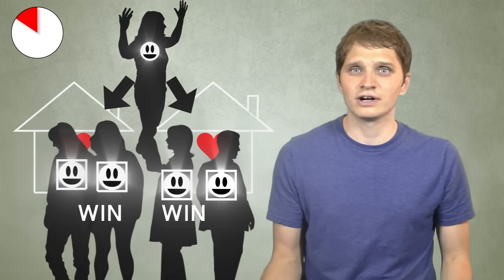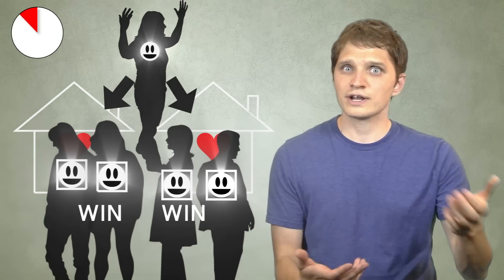Communal Feelings in the Afterlife - Swedenborg Minute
How literally can someone "know how you feel"?  Could anyone ever know exactly what someone else is feeling?  The above is a summary of Emanuel Swedenborg's reports, based on his out-of-body experiences, that feelings, rather than being isolated, internal phenomena, can actually be transferrable and communal.

The ideas here were pulled from his book Secrets of Heaven, vol. 2, #1392.  You can download that book for free

You can also see his "Spiritual Diary" #395.

No, I can't be sure that what he writes is true--I'm just giving you the material to look over and form your own conclusions about.

Who's Emanuel Swedenborg?

Who made this video?

Curtis Childs is the digital media producer at the Swedenborg Foundation, a nonprofit organization whose goal is to spread 18th-century philosopher Emanuel Swedenborg’s timeless message of hope to all. While obtaining his degree in communication studies from Oakland University, Curtis experienced an internal battle with depression that led him to question God, existence, and his lifelong interest in Swedenborgian theology. After a period of intense suffering, he recovered from his depression with the help of modern medicine, therapy, and a return to the spiritually uplifting messages he found in Swedenborg’s writings. Now, Curtis is applying his education and desire to help others find peace through Swedenborg’s insights by producing and hosting a weekly webcast called Swedenborg and Life on the offTheLeftEye YouTube channel. Each week, Curtis and his behind-the-scenes team pour their talents and passions into creating a new episode for a worldwide audience that focuses on spiritual and societal topics such as the afterlife, angels and spirits, near-death experiences, overcoming worldly issues, and more.

★☆★ABOUT★☆★

★☆★SUPPORT OUR SHOWS★☆★

*MAKE A ONE-TIME OR RECURRING DONATION* See how your generosity directly benefits our channel!

*BECOME A MEMBER* Support all the work of the Swedenborg Foundation.